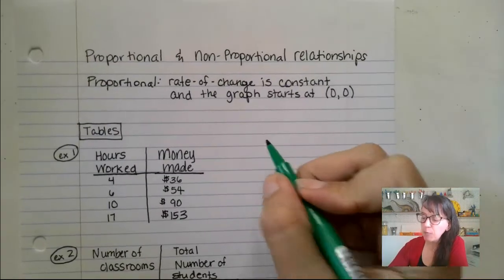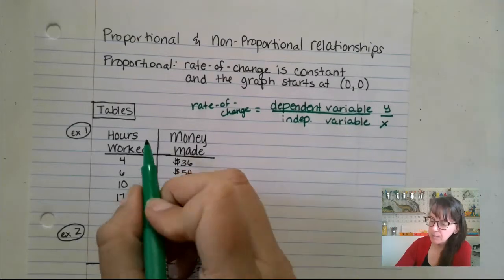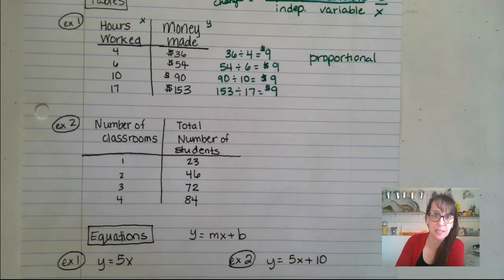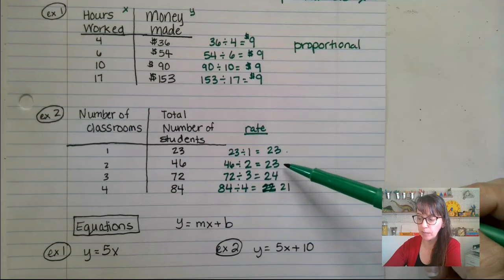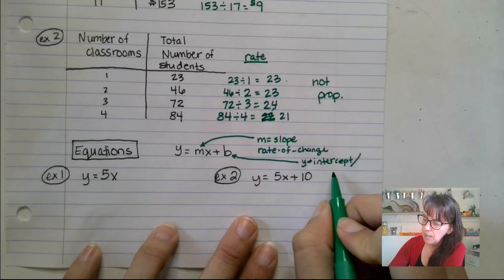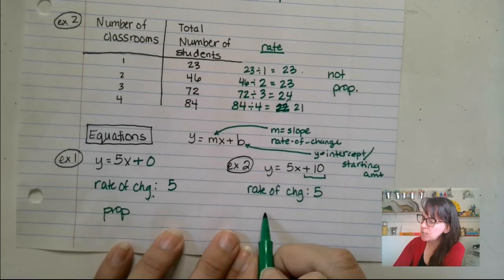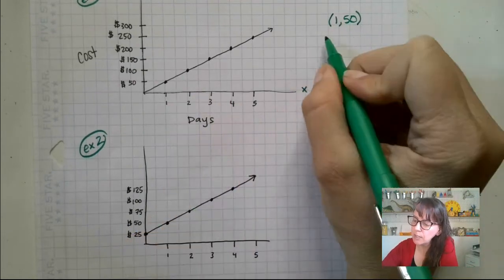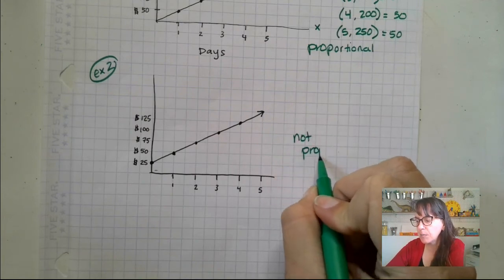Proportional and Non Proportional Relationships